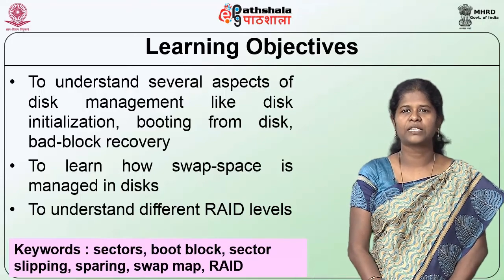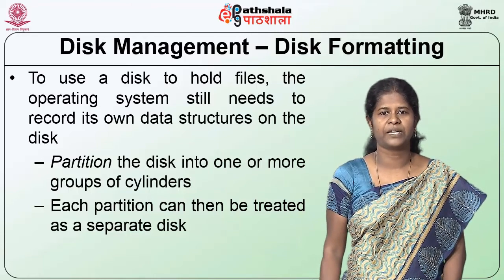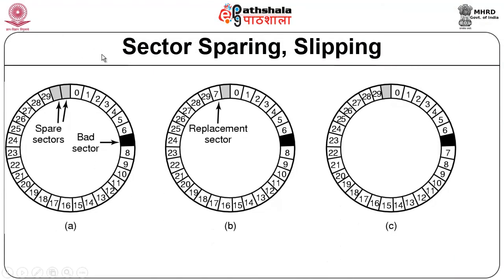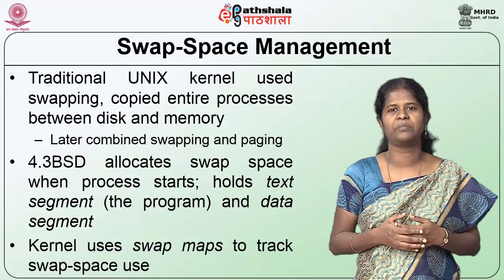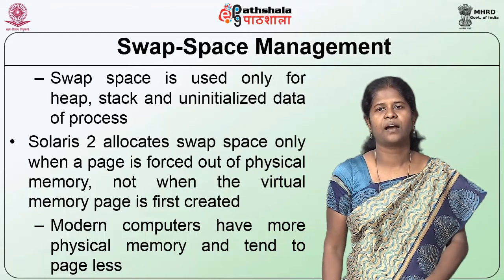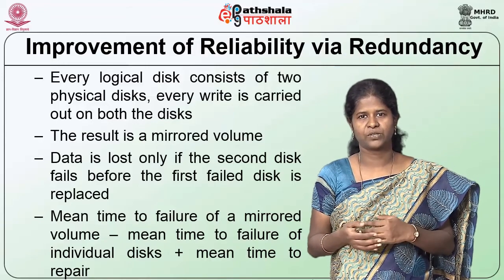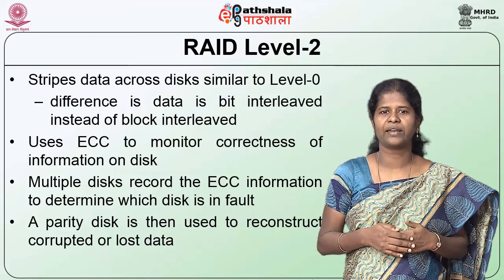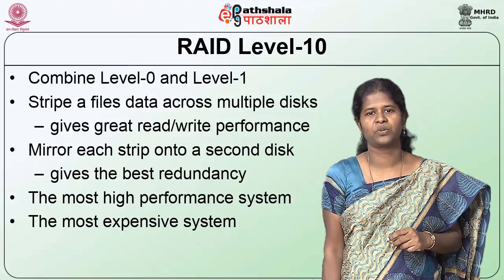mass storage management